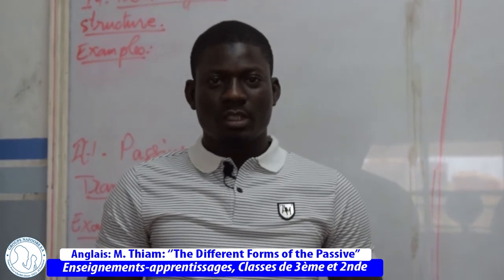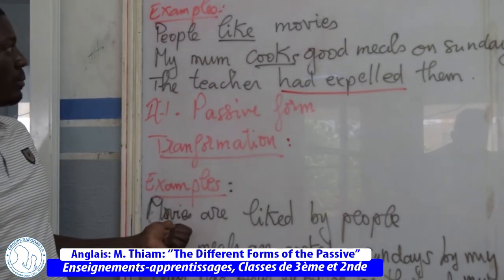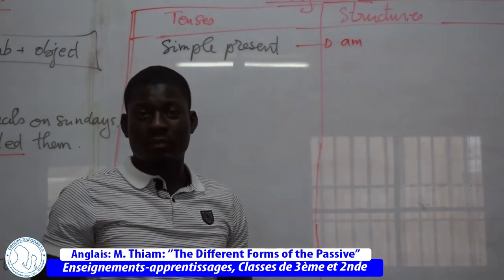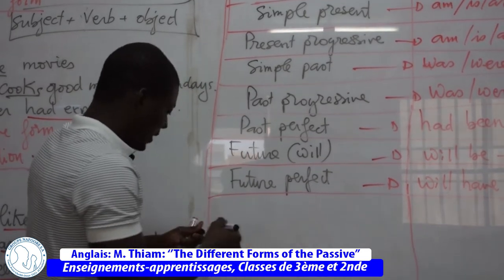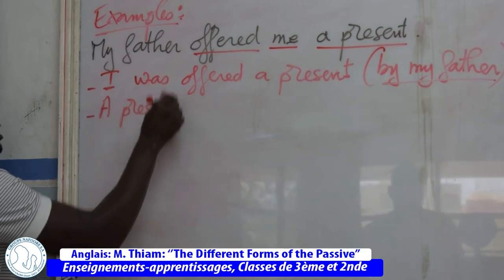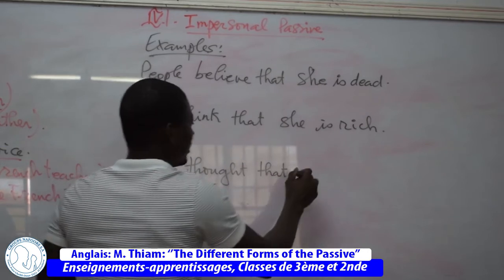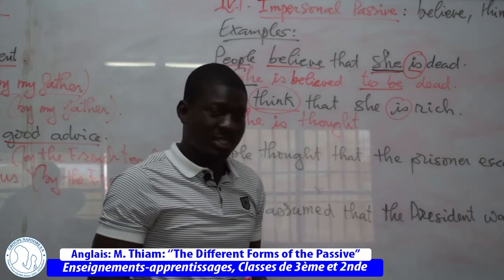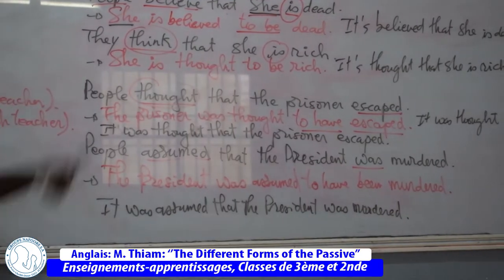Cours d'Anglais par M. Thiam: ''The Different Forms of the Passive''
Nous vous présentons une leçon sur les différentes formes du passif en Anglais.
Lycée d'excellence Cheikh Omar Tall AL Foutiyou